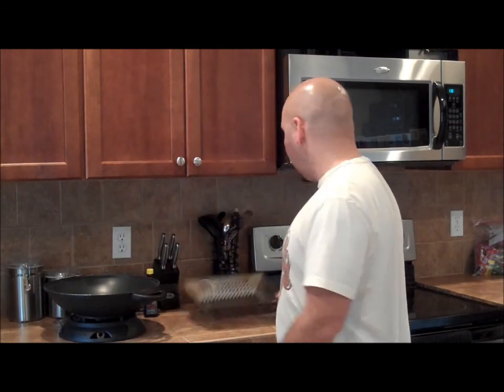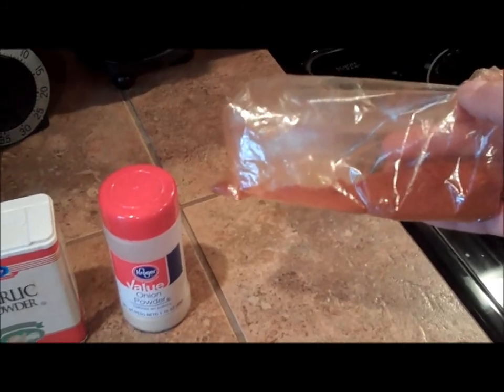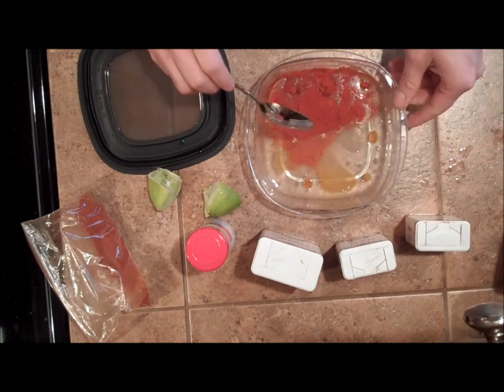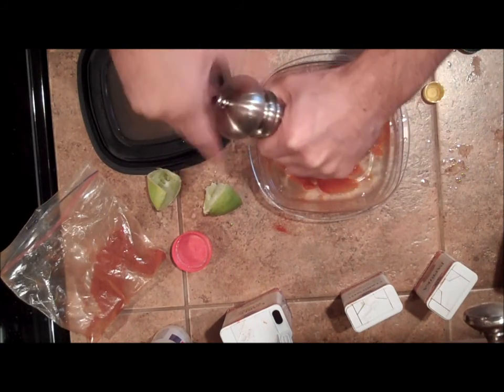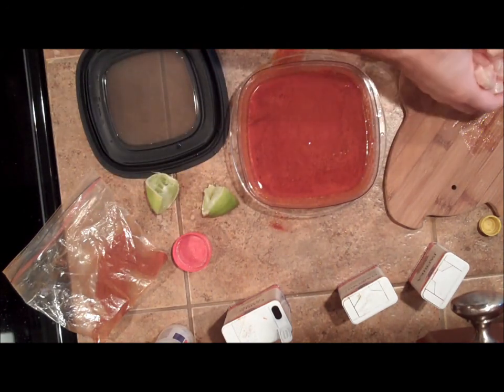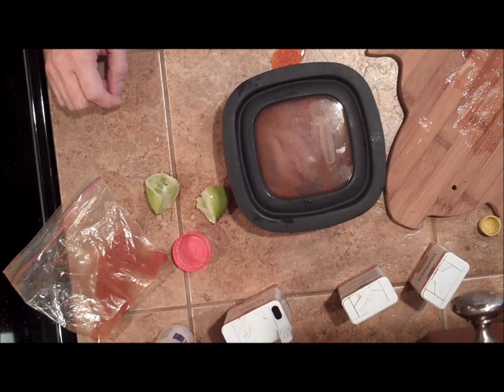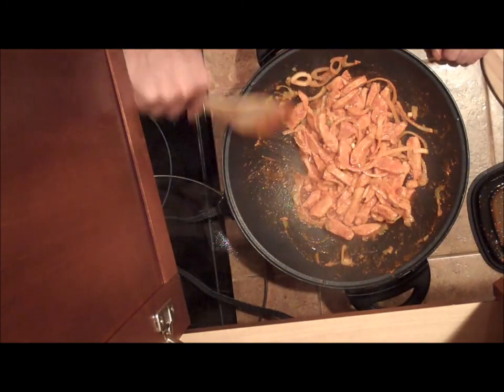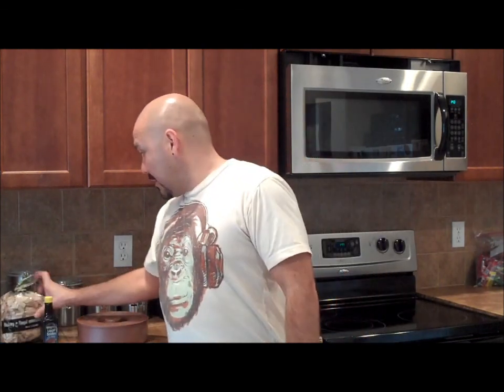Chicken Fajitas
How about some chicken fajitas? Here's an easy recipe for some tasty fajitas. You don't even have to light up the grill.